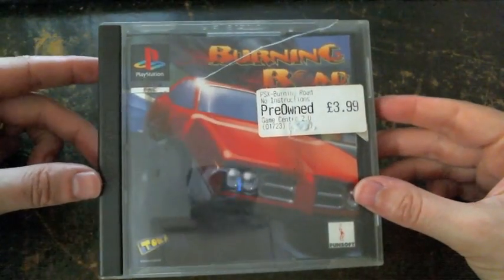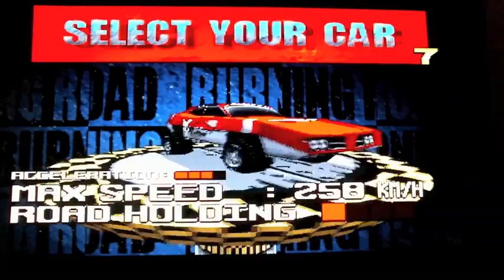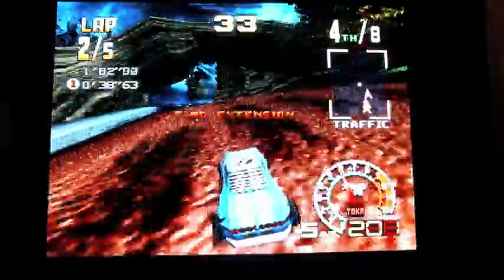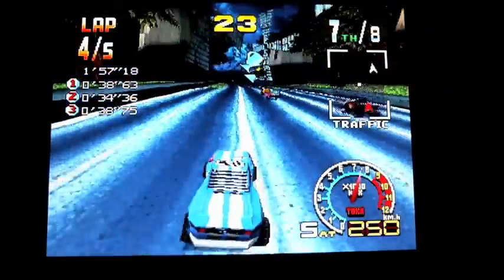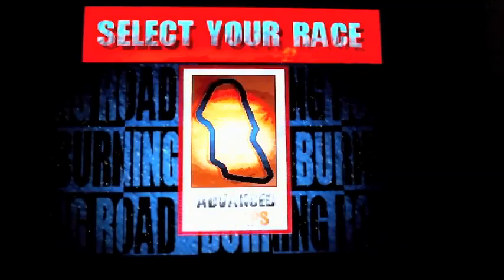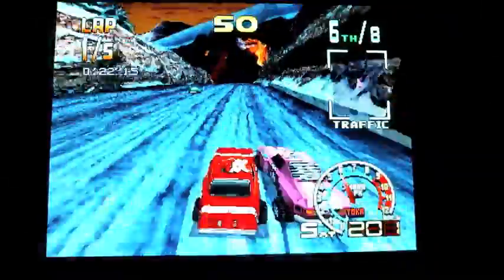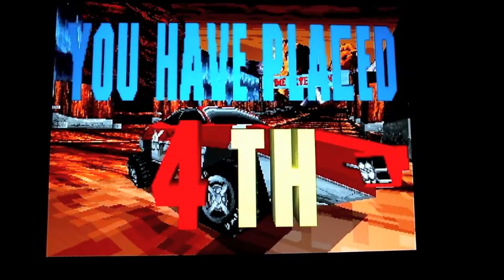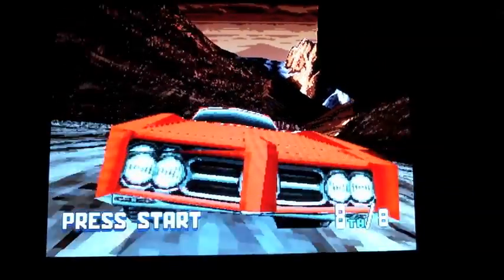Burning Road gameplay on the PS1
This is some gameplay and waffley commentry for Burning Road on the PS1.  This game was a take on Sega's Daytona USA and features an over-the-top soundtrack and extremely loose controls.